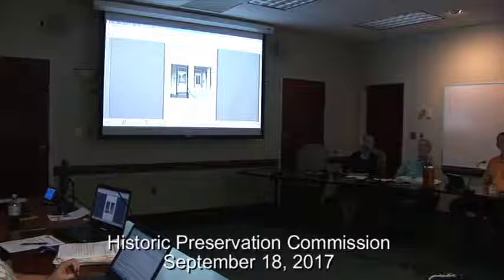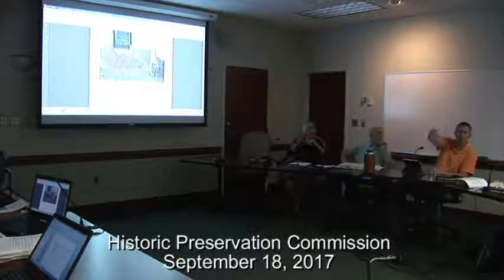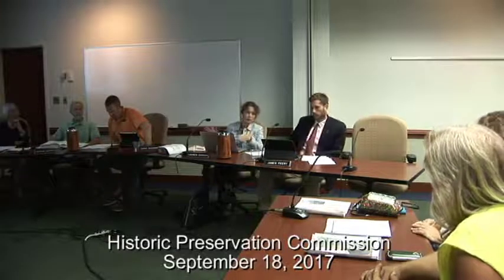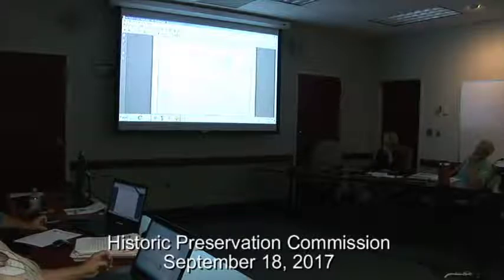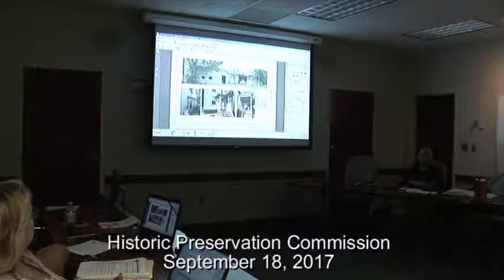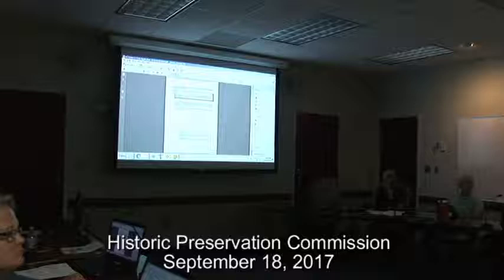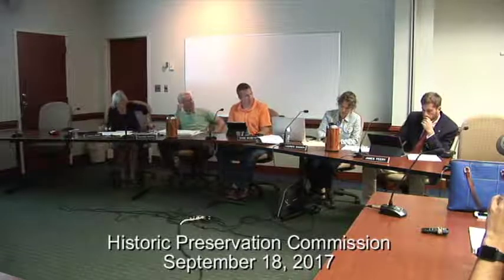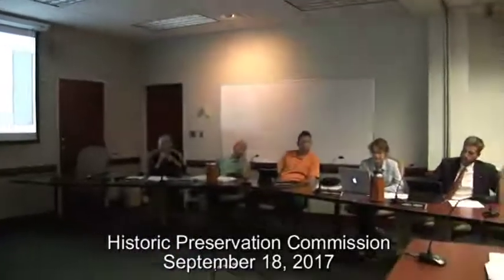Historic Preservation Commission September 18, 2017